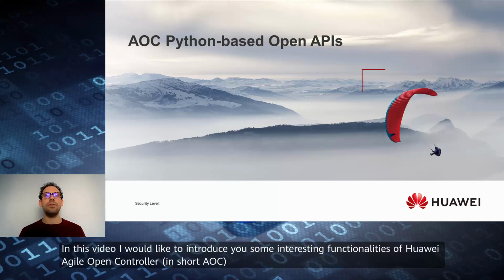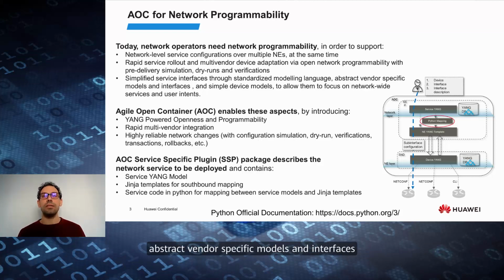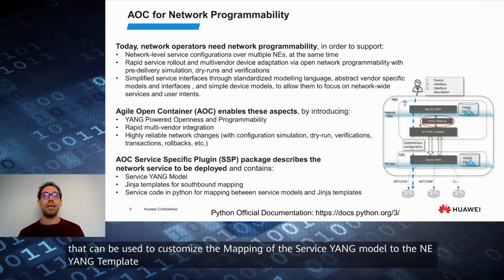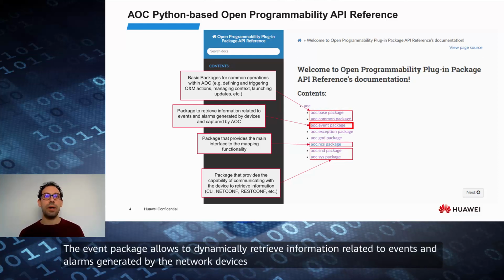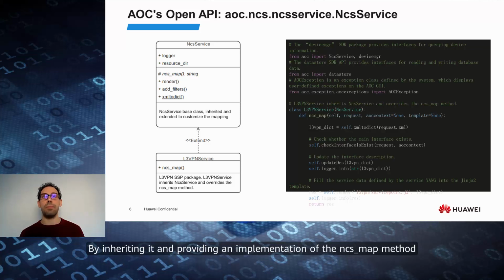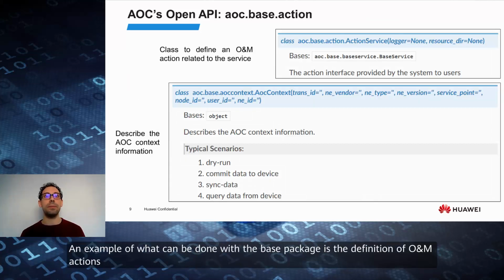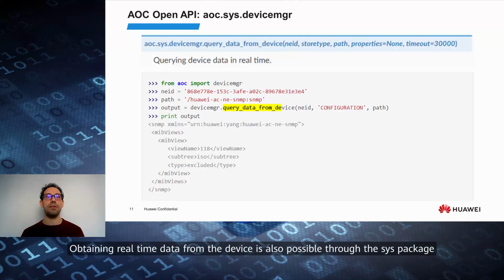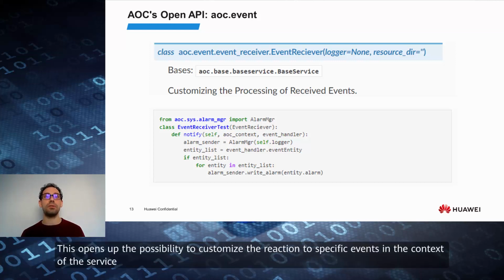Huawei iMaster NCE's AOC Python Basics and Open APIs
This video introduces the function and architecture of AOC, in particular its Python-based Open API.